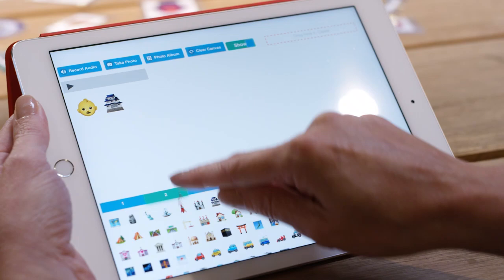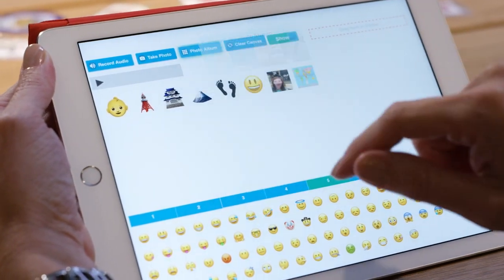Voice Story - A Visual Storytelling App for Oral Language Development | Li Ping Thong, RMIT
Voice Story is a visual storytelling tool designed to support oral language development in learners. Developed as a collaborative project between Associate Professor Li Ping Thong, Associate Dean of Digital Design at RMIT University and Associate Professor Naomi Wilks-Smith from the RMIT School of Education, the app brings together digital design and language learning pedagogy.

Developed in 2020, the app enables learners to create and tell stories using only images - without text - allowing them to express themselves in any language they are familiar with. By recording and replaying their own voice, learners are encouraged to rehearse and refine oral language, developing confidence, fluency, and narrative skills over time.

Voice Story is an open-ended, culturally adaptable tool that supports:

Oral storytelling using familiar language
Multilingual learning and expression
Creative, learner-led narrative development
Language growth tracking through saved story recordings

The project exemplifies cross-disciplinary collaboration between digital design and education, focused on inclusive, learner-centred approaches to language development through technology.